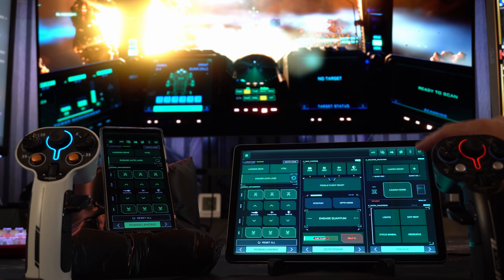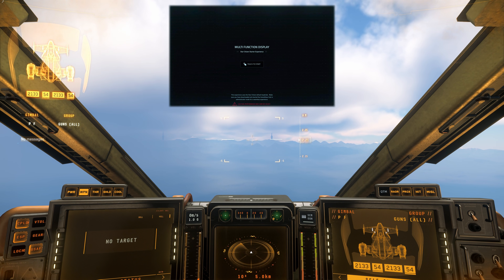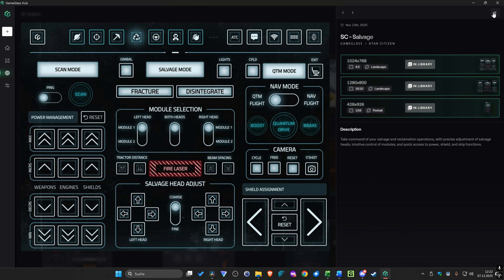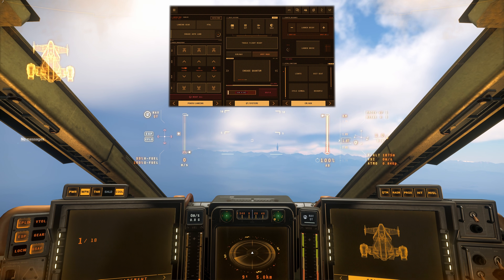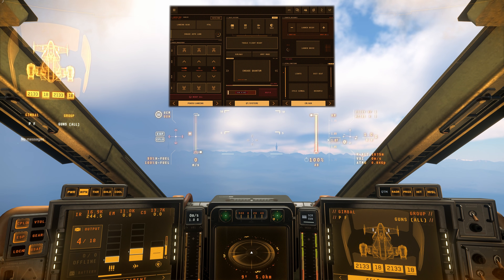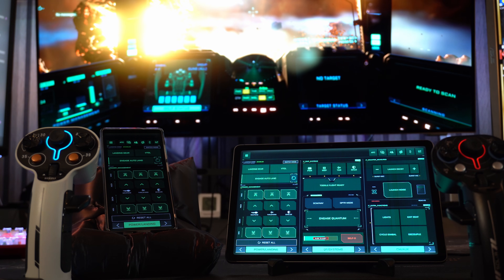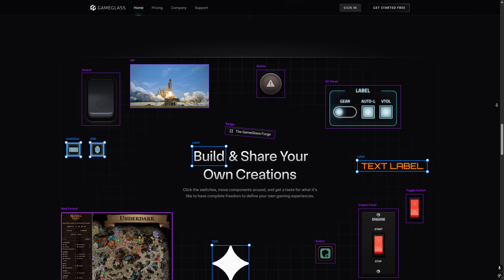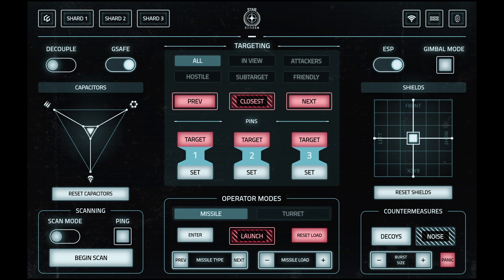Star Citizen GameGlass Guide – Full Setup, Shards & Pro Tips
(Save up to 20% Code: KAROLINGER)

The complete GameGlass guide for Star Citizen: in this video we build your perfect tablet cockpit step by step – from installation and setup through Shards & Forge to my preferred layouts, profiles and keybinds. You’ll learn how to map all important functions (flight, combat, mining, power management, MFDs and more) cleanly to GameGlass and make your cockpit a lot more readable.

We connect GameGlass to Star Citizen, clean up your existing keybind chaos and create practical Shards for different roles in the verse. On top of that you’ll get tips on performance, stability, touch control, multi-device use (tablet/smartphone) and troubleshooting in case something doesn’t work right away. In the end you’ll have a setup that’s easy to adjust for new patches, ships and playstyles.

🕒 Chapters (Timestamps)
00:00 GameGlass Complete Guide
00:10 What is GameGlass?
04:30 Gameplay test: mining, salvage, core functions & combat
08:00 Requirements, setup & tech
10:25 Alternatives compared – Touch Portal & Stream Deck Mobile
13:20 Pricing, usage options & conclusion

🌟 Notes
• Regional availability/pricing may vary.